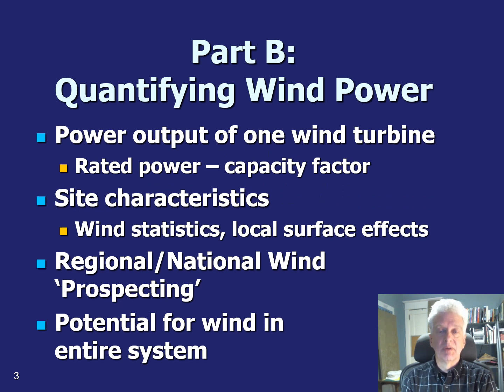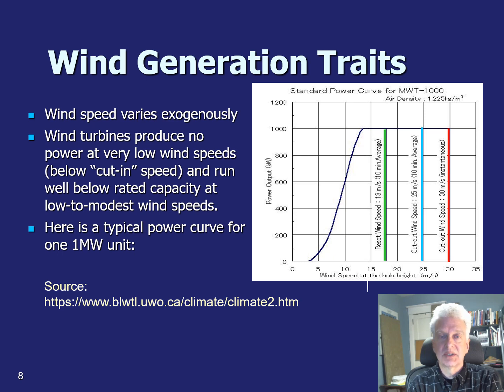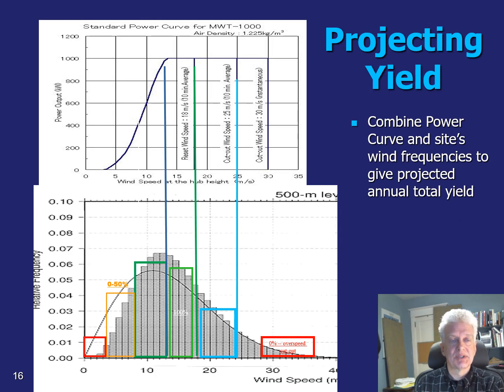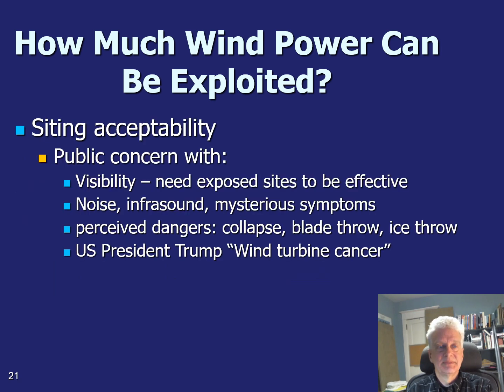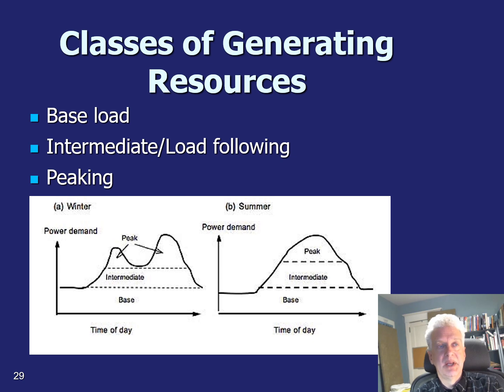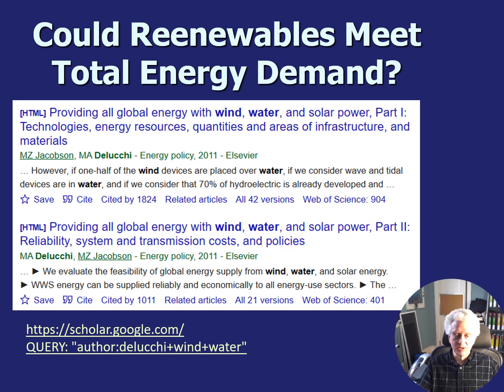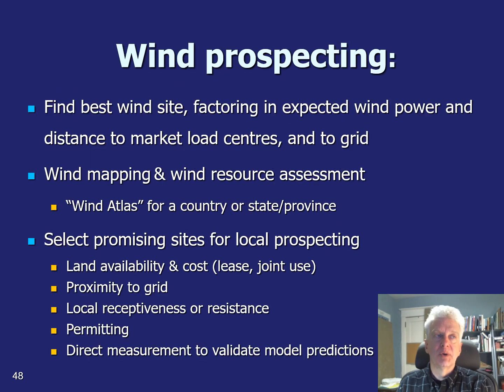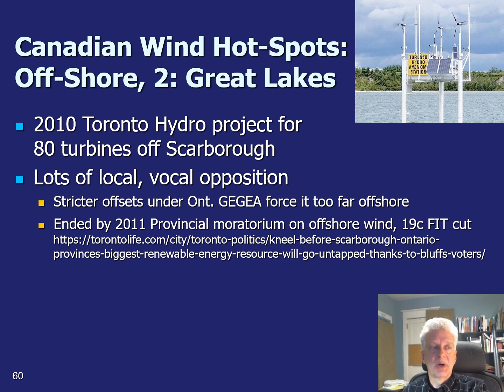Prall WindPower CIV401 2023 part B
Part B of a talk on Wind Power Systems for Prof. Bryan Karney's turbines course CIV401 at University of Toronto, Winter 2023.